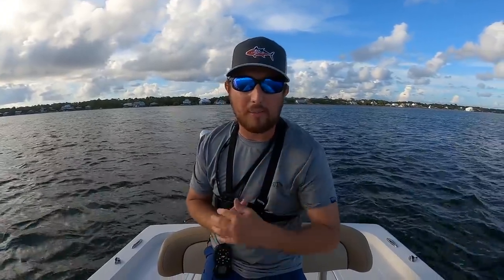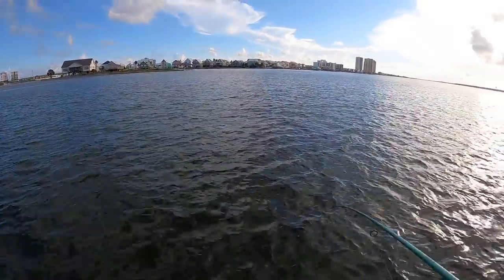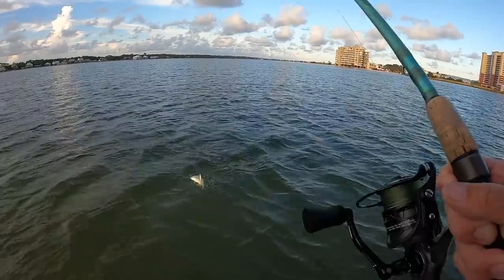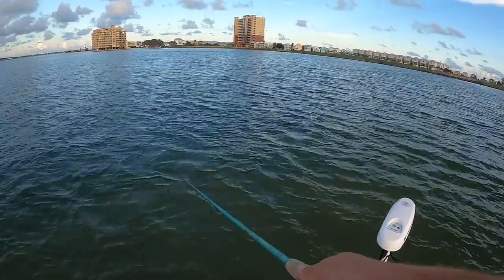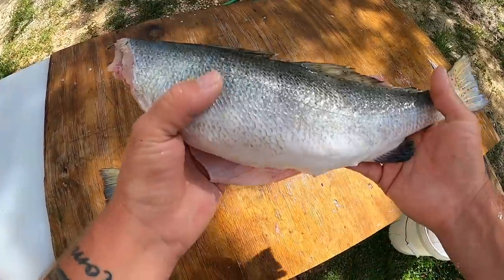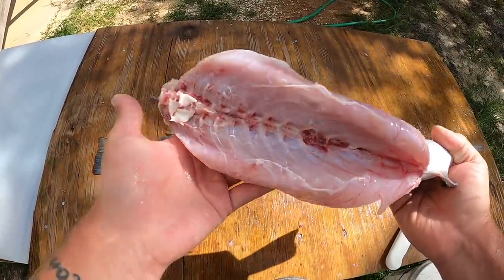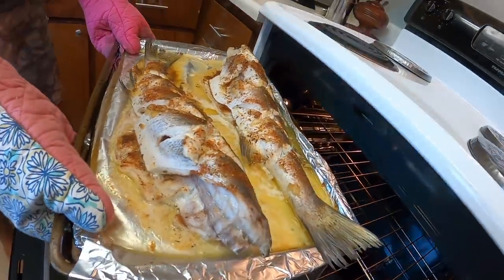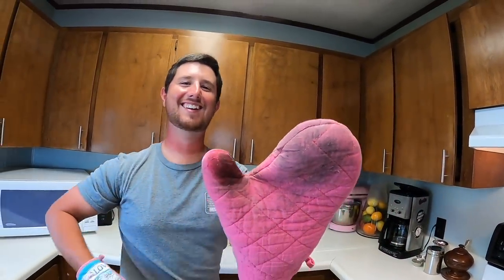Oven, Baked SEA TROUT! Catch, Clean, and Cook